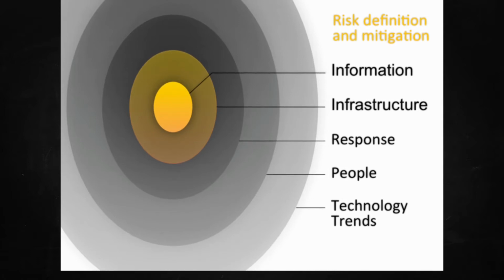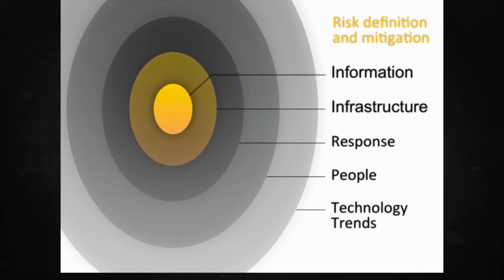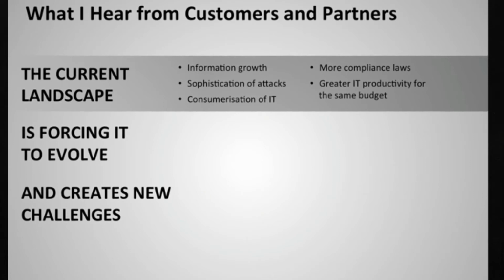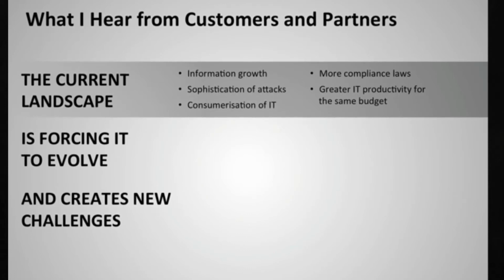A Working Definition of Risk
A baseline definition of the Risk Landscape. A brief discussion of why it's described this way and IT's response.